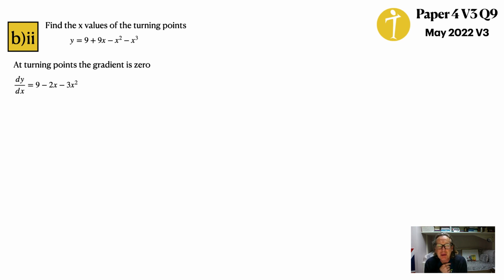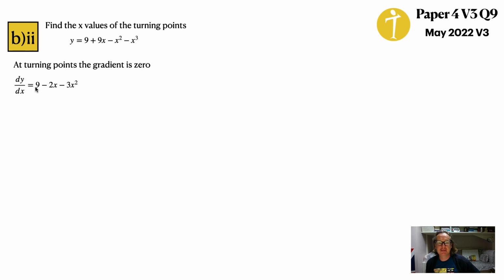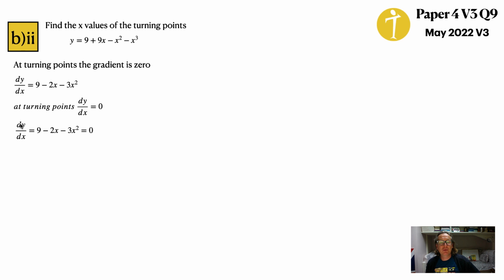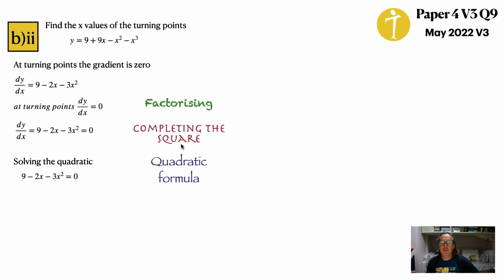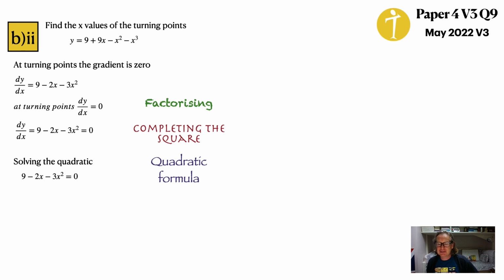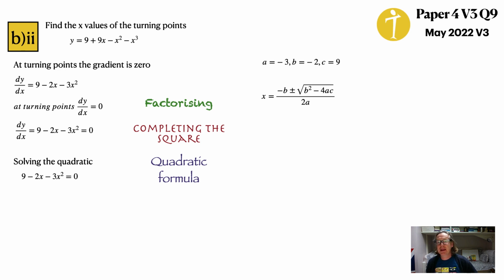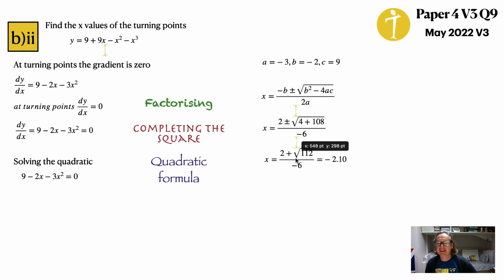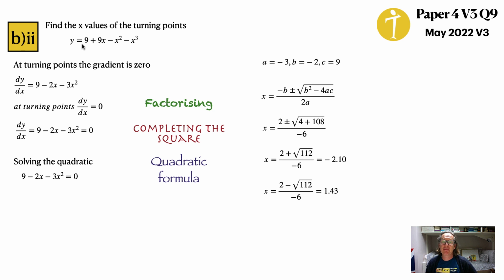IGCSE 0580 May22 P4 V3 Q9bii